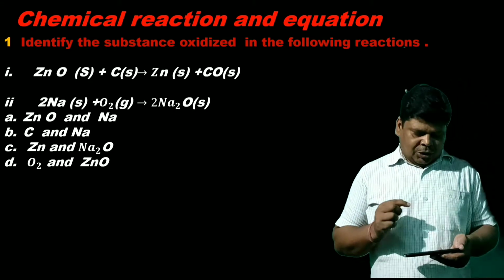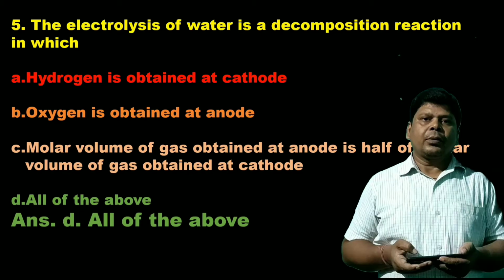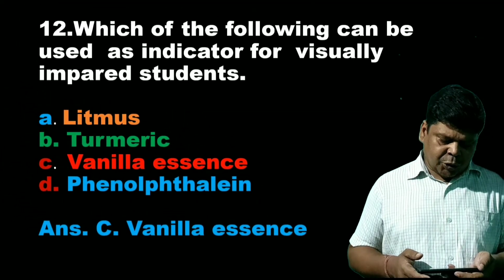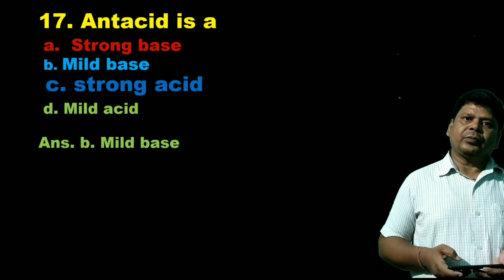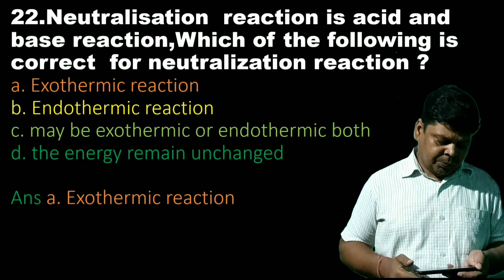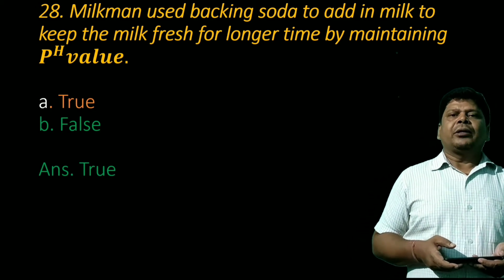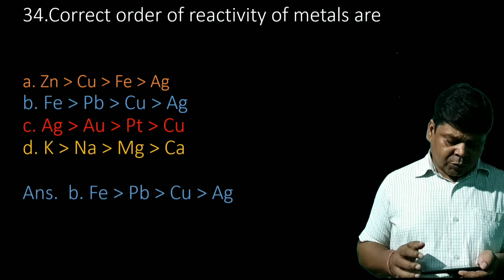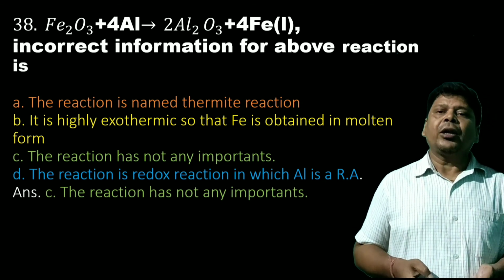PRACTICE SESSION FOR CLASS 10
Problem based on chemical substances and process, Metals and Nonmetals, Acid Bases and Salts